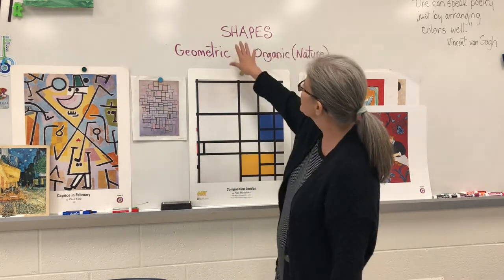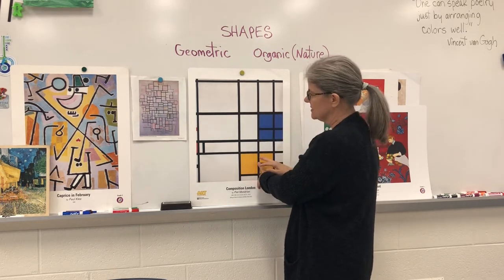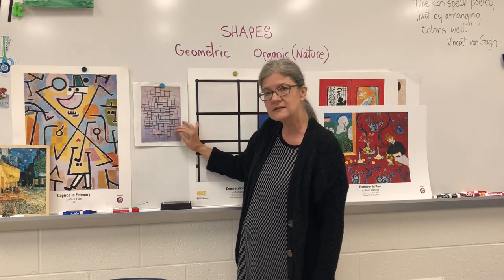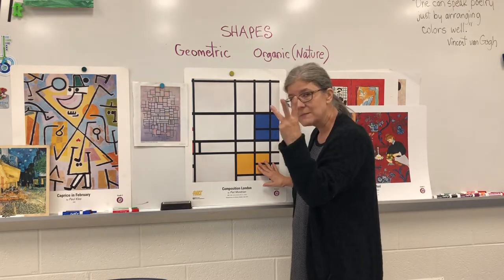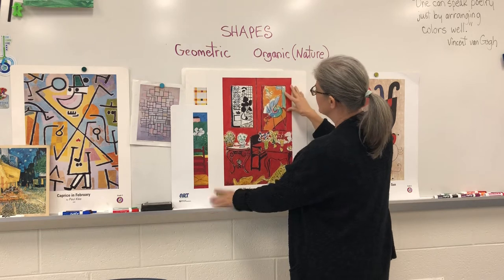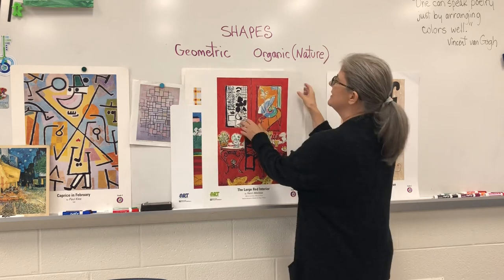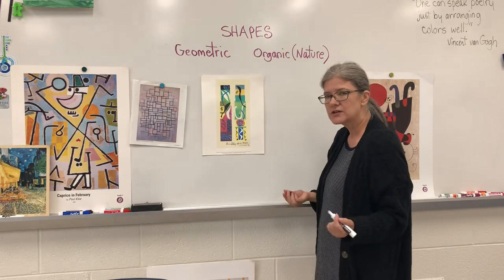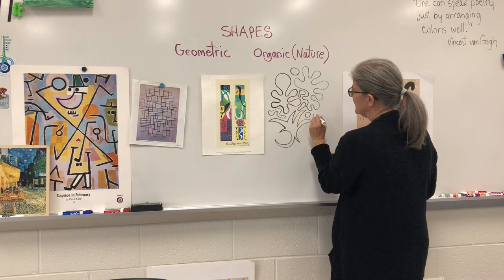GEOMETRIC & ORGANIC SHAPES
Compare the art of Piet Mondrian and Henri Matisse and draw geometric and organic shapes.